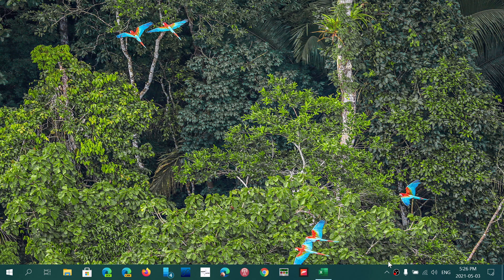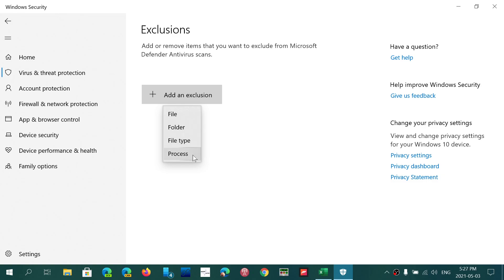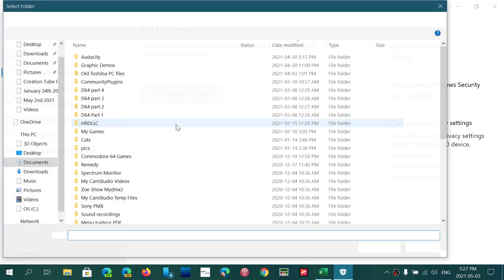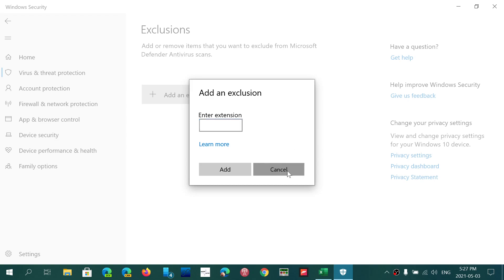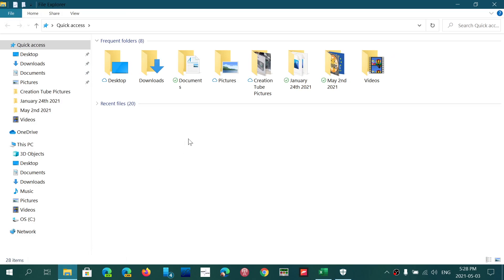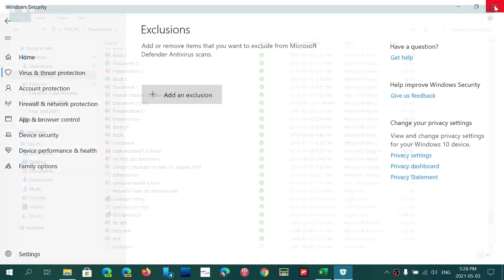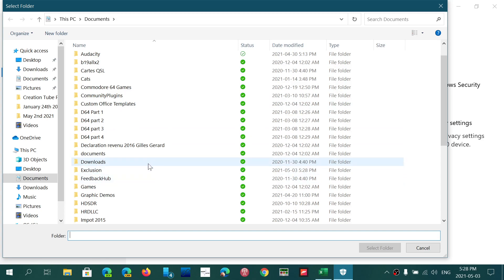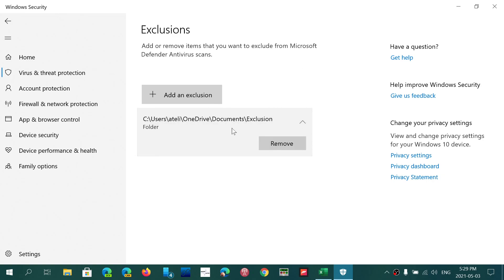Windows Security app How to Exclude a File or Folder from being scanned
You can prevent a file or folder from Windows Security app verification